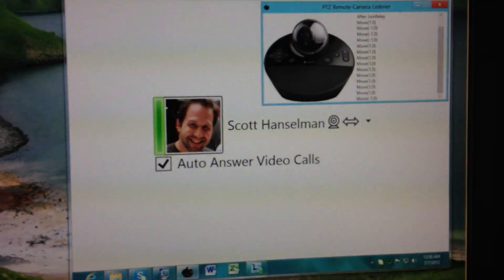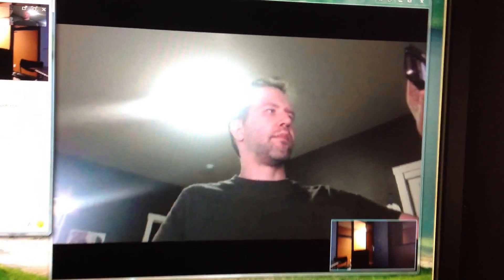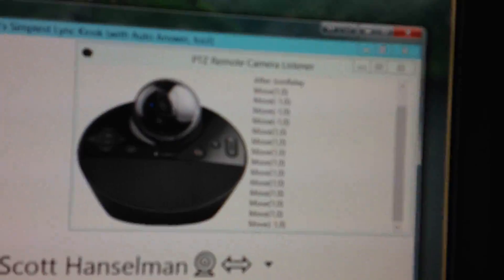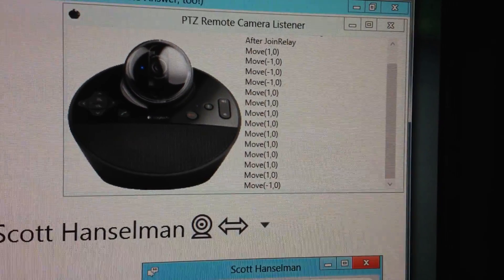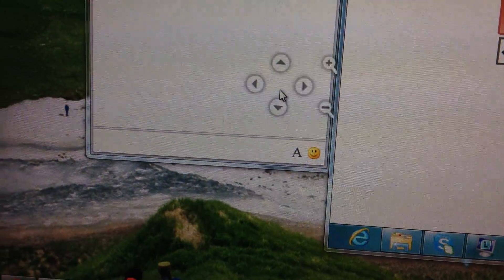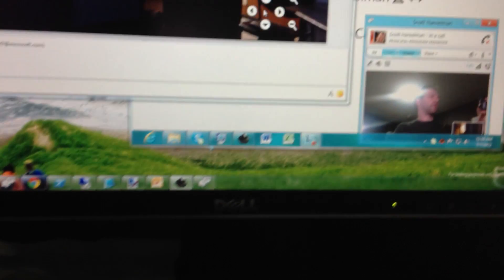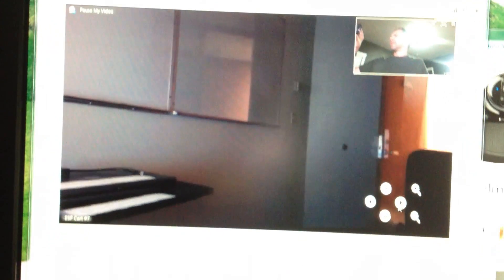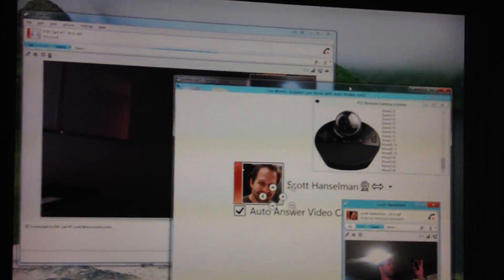Remote Pan Tilt Zoom of a Logitech BCC950 Conference Cam using .NET, SignalR, WPF and Windows Azure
(Sorry it starts blurry but gets BETTER)

A demonstration of my GitHub program of a Remote Pan Tilt Zoom of a Logitech BCC950 Conference Cam using .NET, SignalR, WPF and Windows Azure integrated with Lync. This is great for remote workers who want to control a camera from their home office. I can move the camera as well as zoom in and NO special drivers are needed.